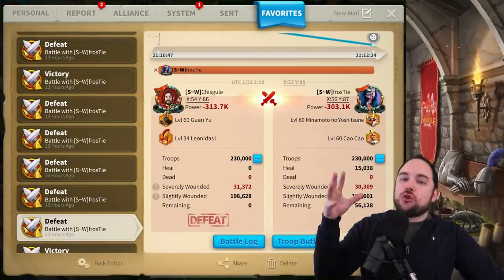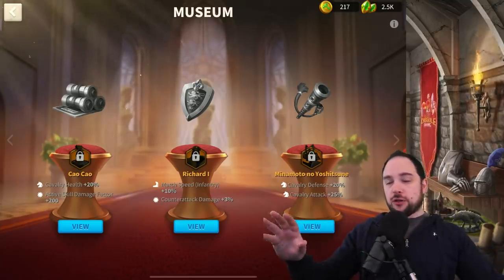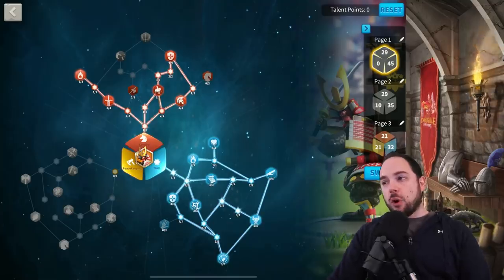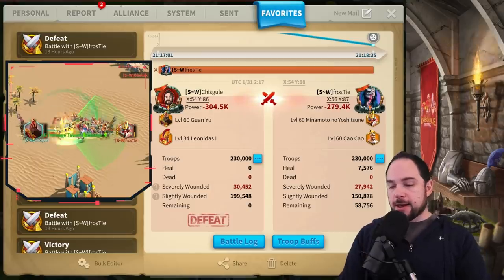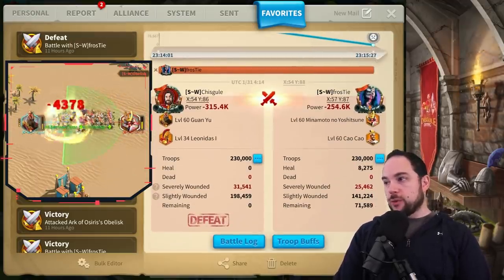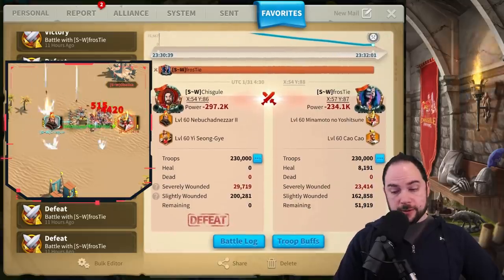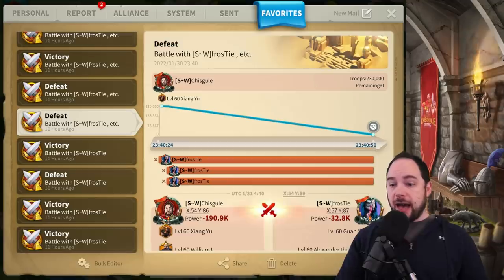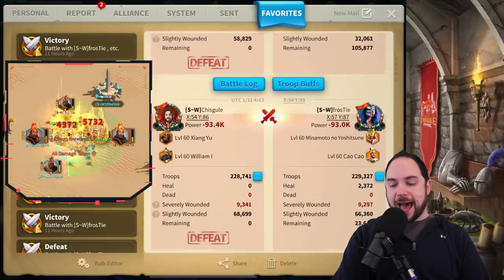Mina CC double-relic testing [strong results] Rise of Kingdoms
Minamoto and Cao Cao (CC) are shockingly good with both of their relics unlocked.  In this video we showcase dueling and swarms with this combo.

--- Chapters ---
0:00 Why Mina CC wins
2:20 Worth Using?
3:17 Talents
4:42 Equipment and Protocol
5:40 Barbing Talents (wins anyways)
7:56 Duel Results
12:07 3v3 Battles

Cheers,
-Chisgule